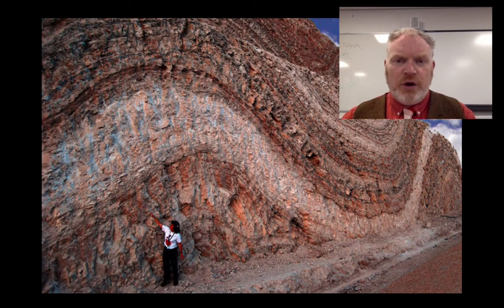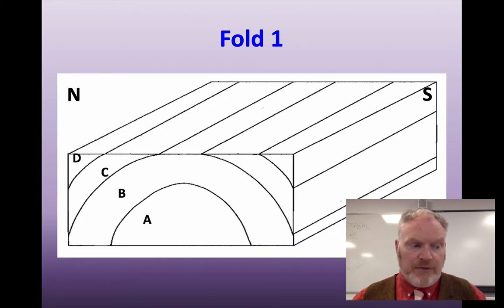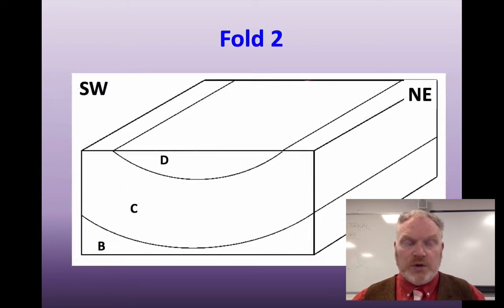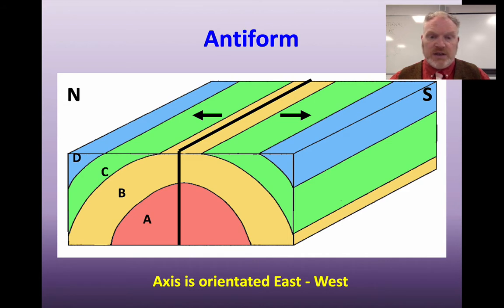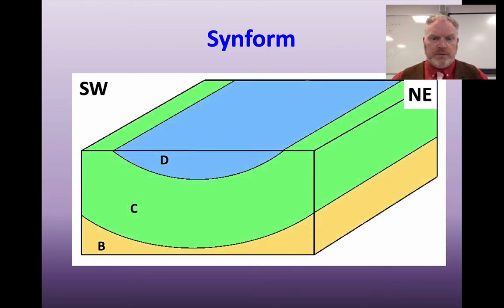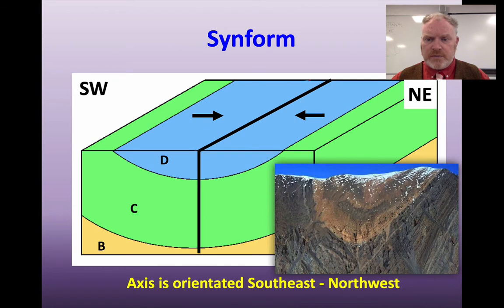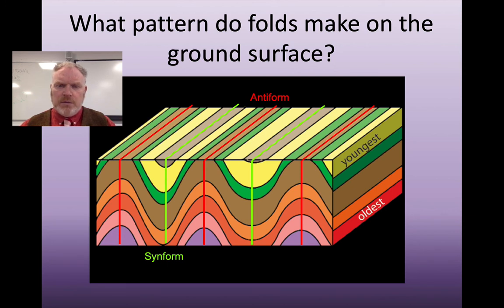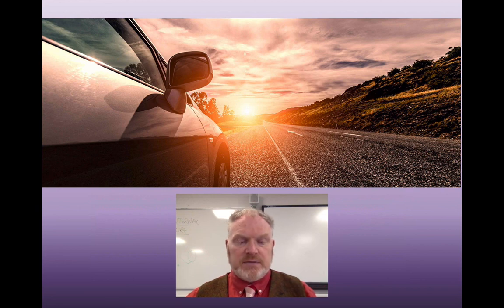Theme 13 Types of Folds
How can geologists recognise different types of folds?